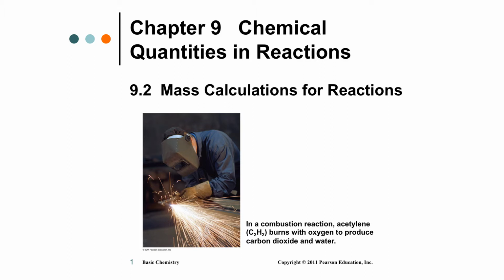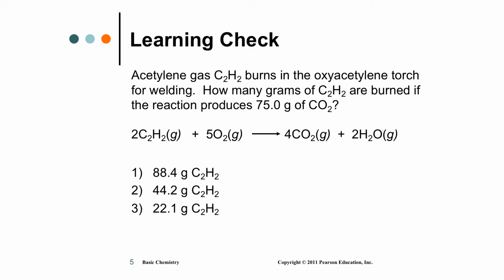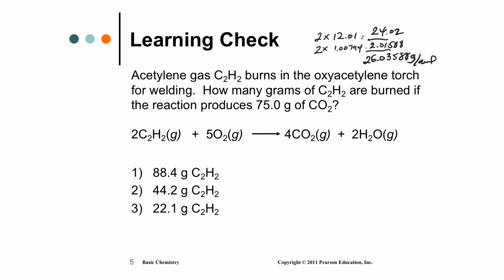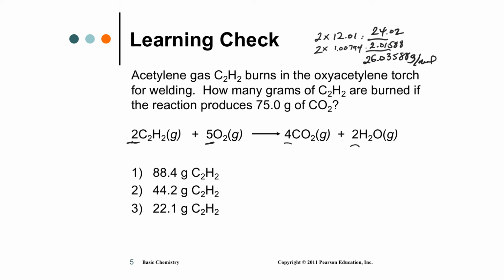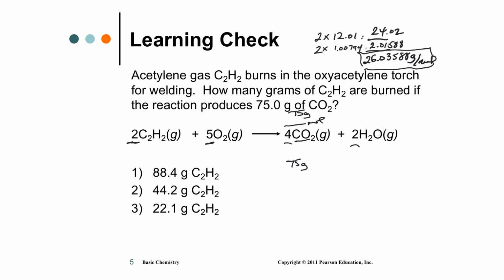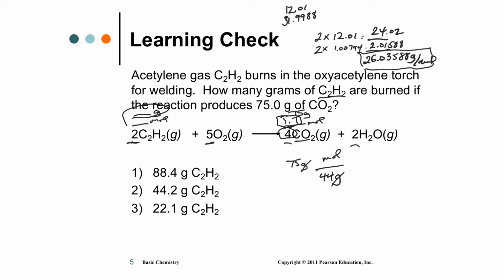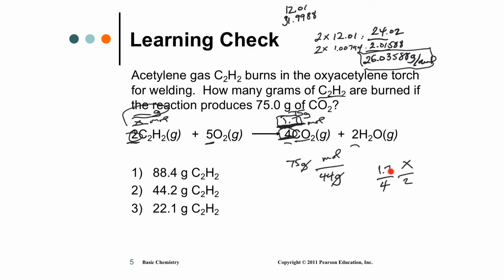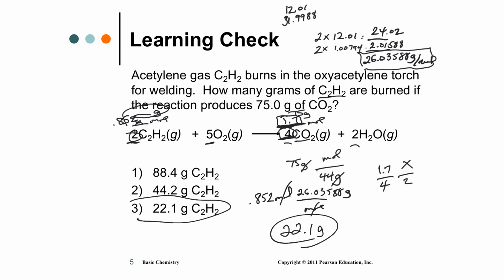Basic Chemistry 9.2 Mass Calculations for Reactions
Mass Calculations for Reactions